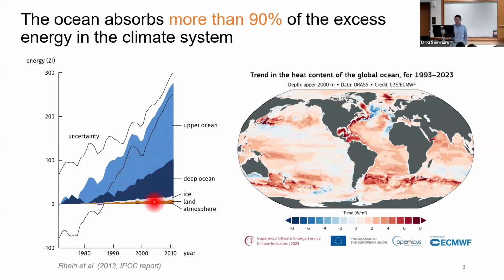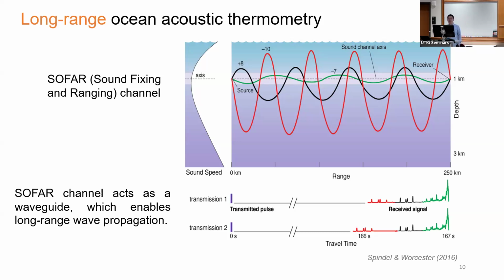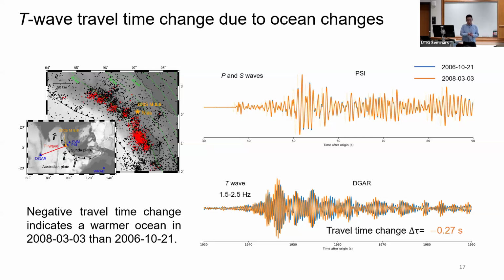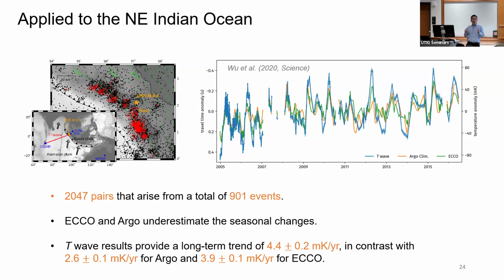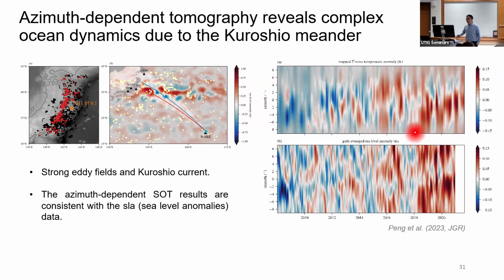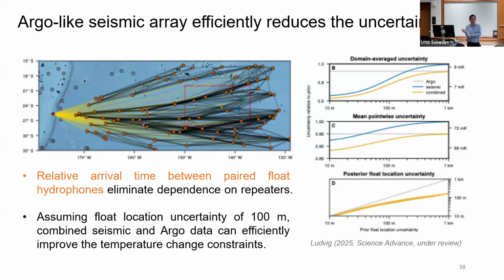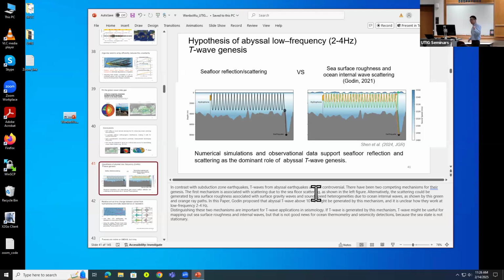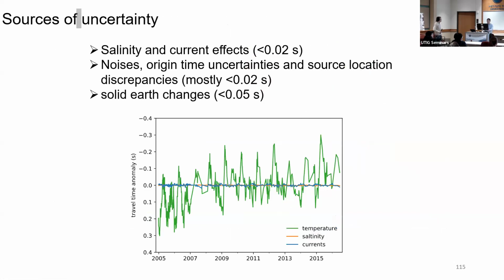UTIG Seminar Series: Wenbo Wu, WHOI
February 14, 2025.

Speaker: Wenbo Wu, Assistant Scientist, Woods Hole Oceanographic Institution

Host: Zhe Jia

Title: Remote Sensing of Ocean Temperatures with Seismic-Acoustic Waves

Abstract: The ocean, with its immense heat-storage capacity, absorbs the majority of the excess energy resulting from anthropogenic greenhouse effects, playing a crucial role in regulating global climate and temperature changes. Accurately estimating global ocean temperature changes requires disentangling long-term trends from complex transient ocean dynamics. While increasing observational data has significantly improved the resolution and coverage of global temperature monitoring, fully resolving the long-term and transient signals remains a challenge. Acoustic thermometry, which tracks sound propagation speeds to infer temperature changes, offers a remote sensing tool for monitoring ocean temperatures. Seismic ocean thermometry (SOT), leveraging natural earthquake-generated acoustic waves (T-waves), provides a cost-efficient method to monitor large-scale average ocean temperature changes and transient signals. In this study, we applied SOT to the Indian Ocean and Northwest Pacific, successfully retrieving decadal warming trends and identifying strong transient signals, such as mesoscale eddies and biweekly equatorial waves. These findings demonstrate that SOT effectively complements existing point-based measurement techniques. This talk will also discuss the challenges and opportunities of global SOT in advancing ocean temperature monitoring.